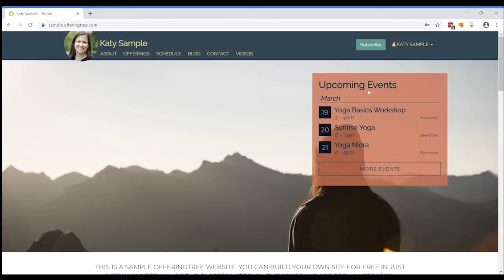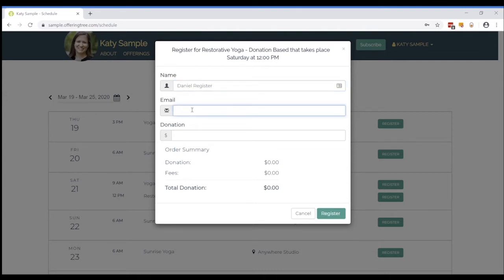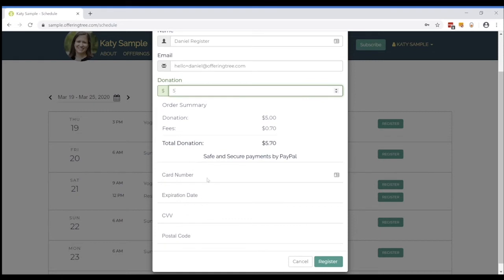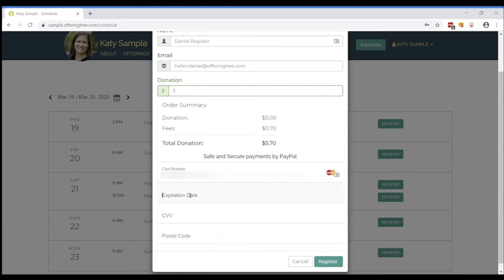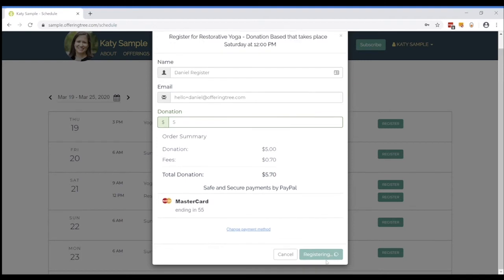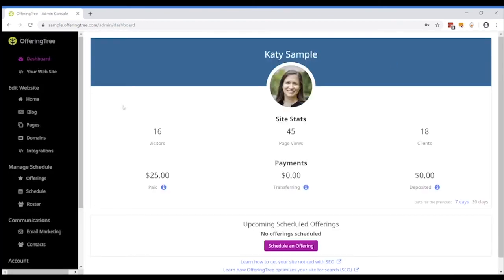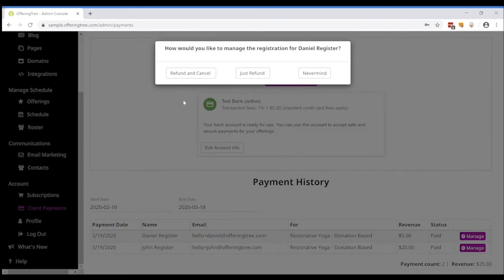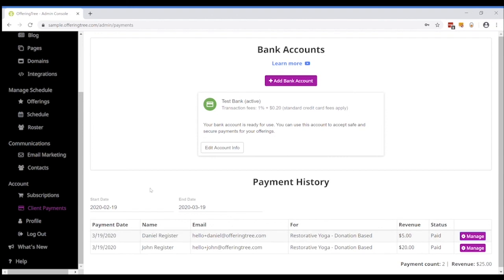Tutorial - Accepting Online Payments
This tutorial video describes how to you can start accepting payments from students.

OfferingTree is an all-in-one platform for managing the online teaching and digital presence of wellness professionals. As a public benefit corporation, OfferingTree has helped hundreds of professionals shift from feeling overwhelmed to confident about their online presence. to learn more.